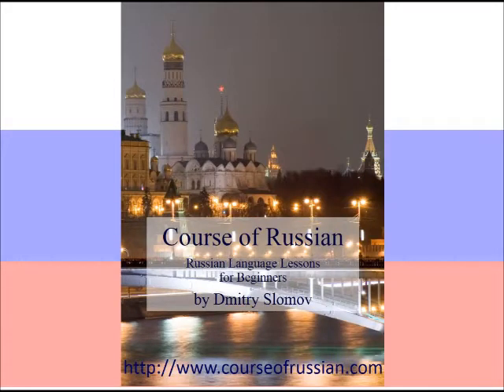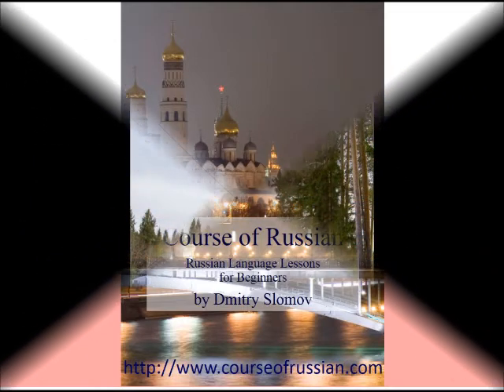Learn Russian 10: How do you buy food in a Russian store? Купить поесть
Images granted by Andrey Nesterenko
I would be very thankful to you, if you decide to support more Russian language videos and make them come to life.